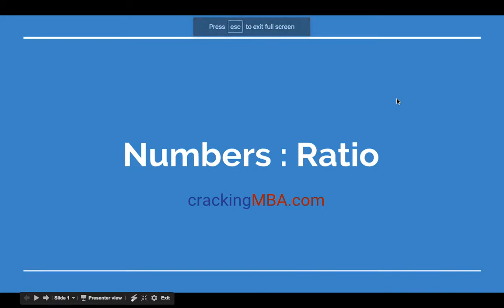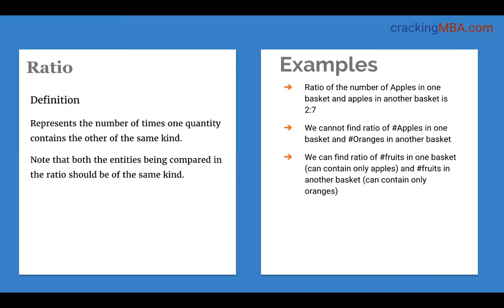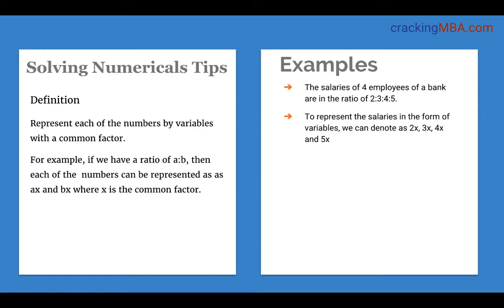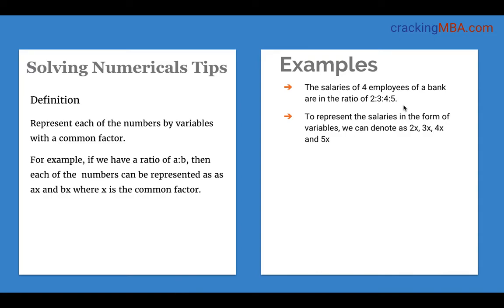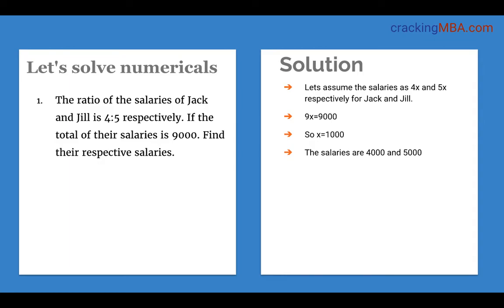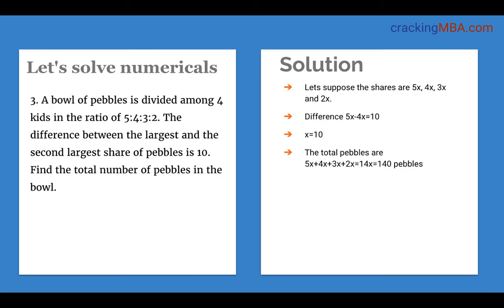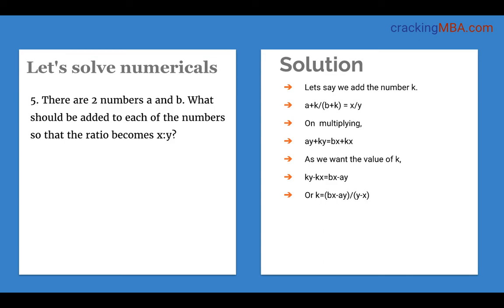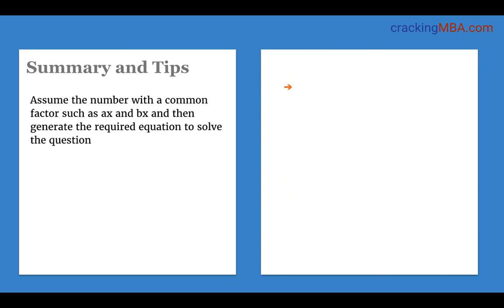Ratio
This video covers the basics of Ratios with a definition of ratio and tips to solve numericals. Helpful for preparation for competitive exams such as CAT 2017, XAT 2018, SNAP 2017, IIFT 2017 and other MBA entrance exams